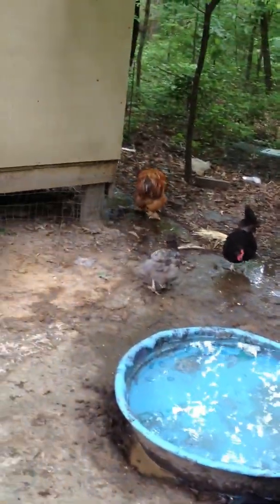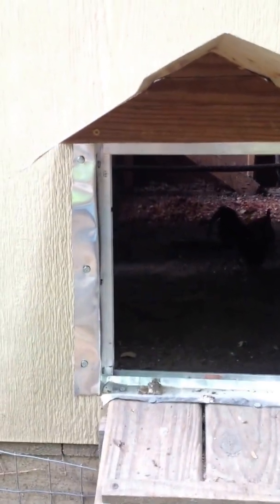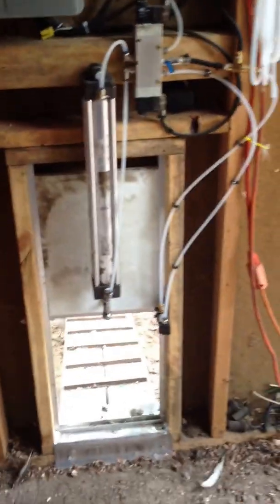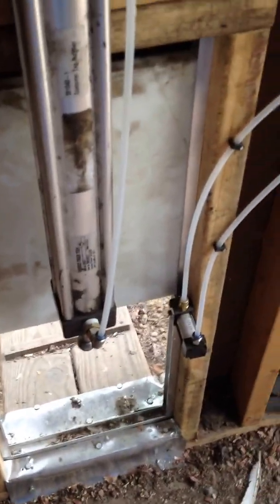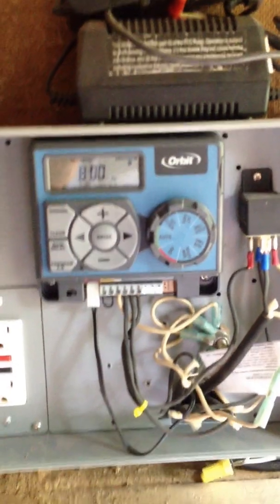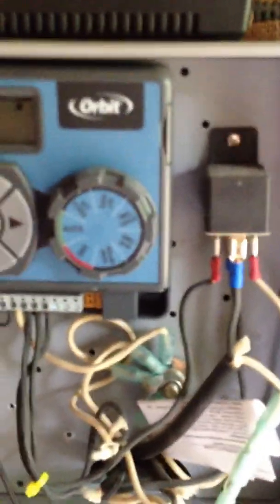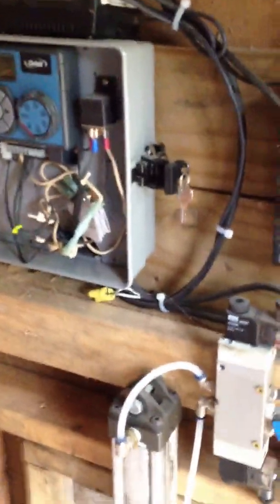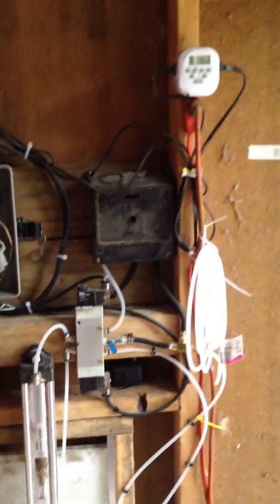auto chicken door opener for coop, pneumatic system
My auto chicken door opener, recycled parts and about 75.00 in parts I bought, this is the second version, works much better that the linear actuator did. Has worked well so far, may update to total off grid system for power, solar panels, and 12 volt times. thanks for looking, any suggestions welcome